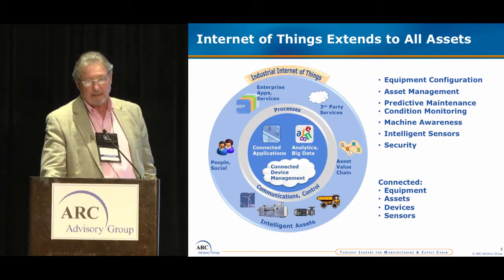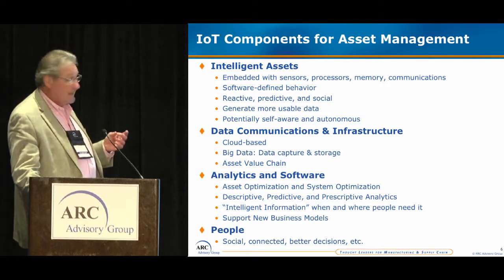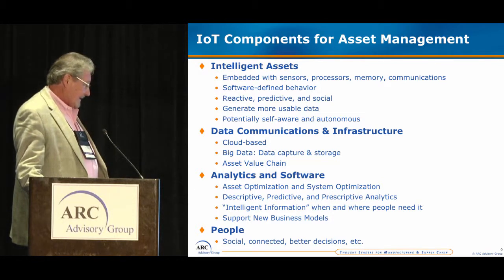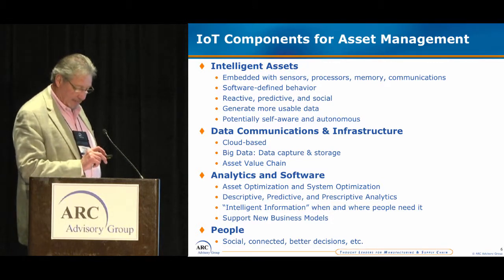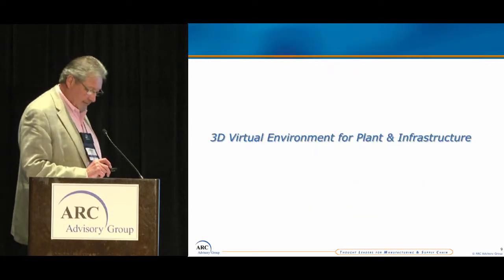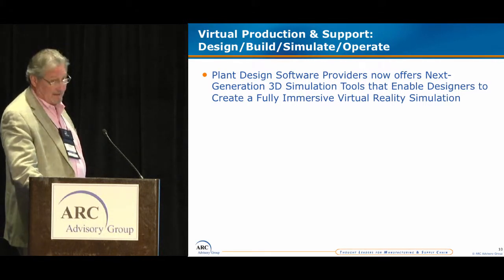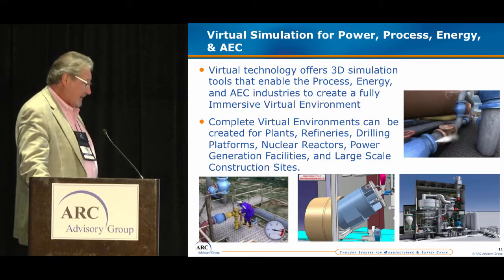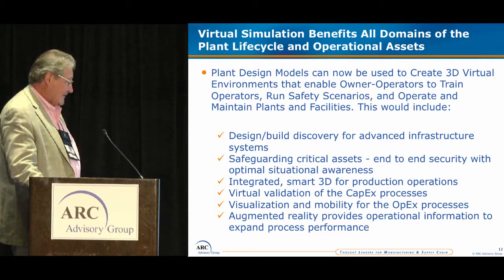Plant Design Information Platforms - ARC's Dick Slansky @ ARC Industry Forum 2014